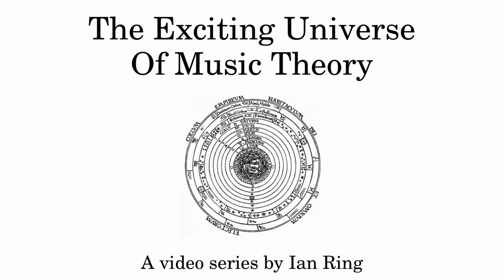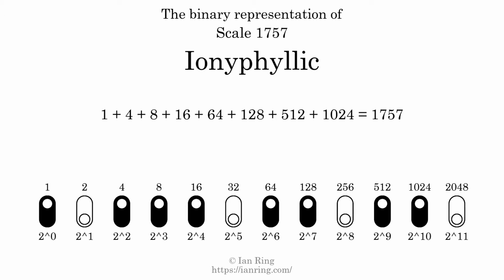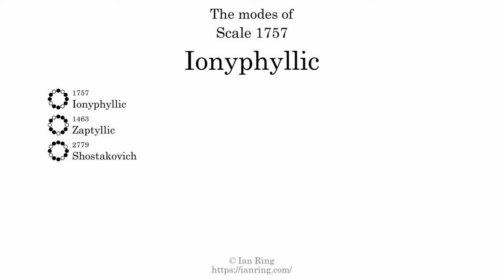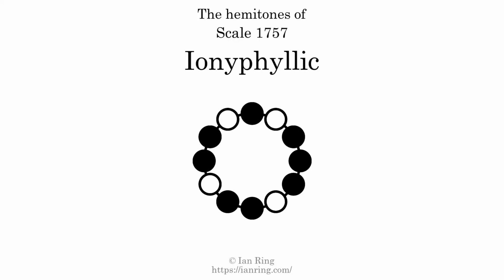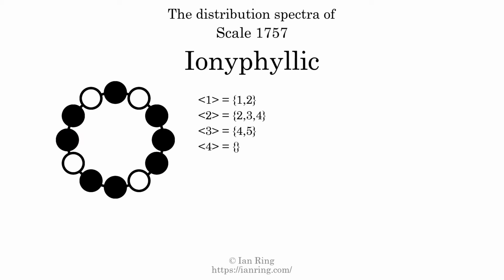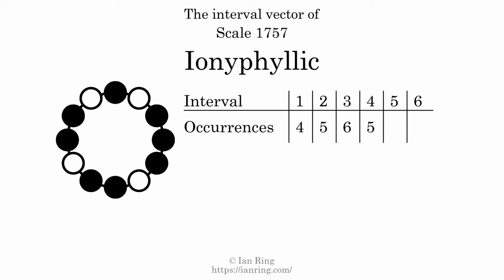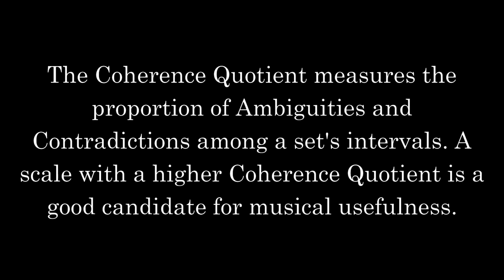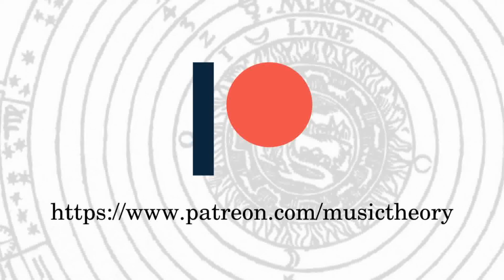Scale 1757: Ionyphyllic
More than you will ever need to know about Scale 1757, an octatonic scale also known as "Ionyphyllic". Part of an enormous series of scale analysis videos by The Exciting Universe Of Music Theory.